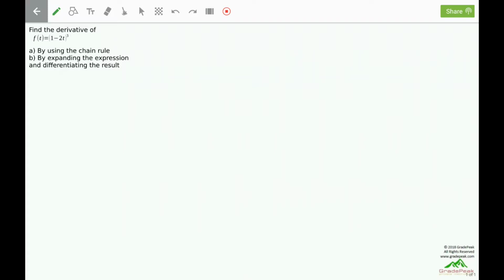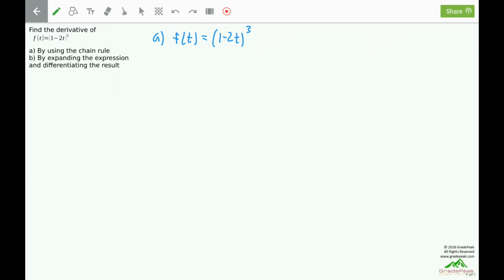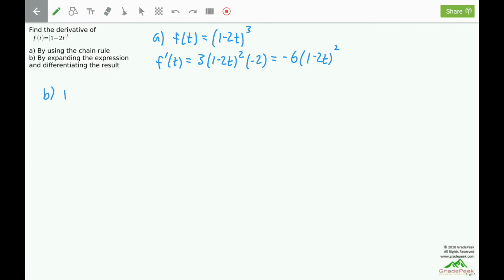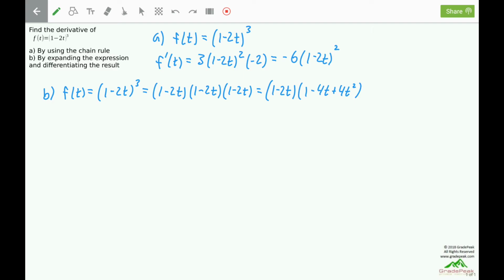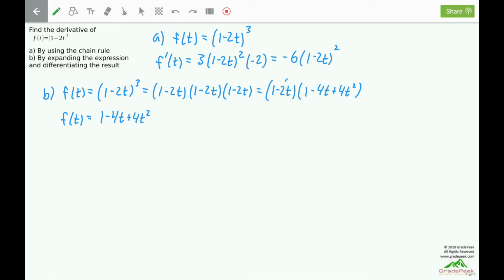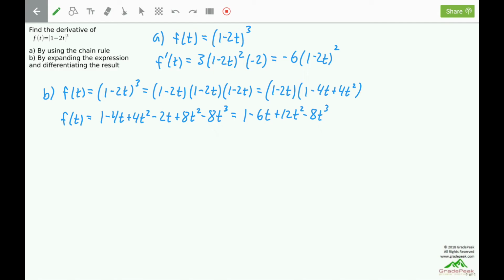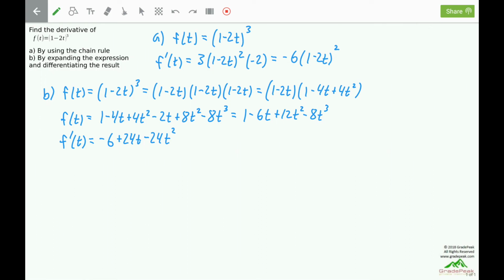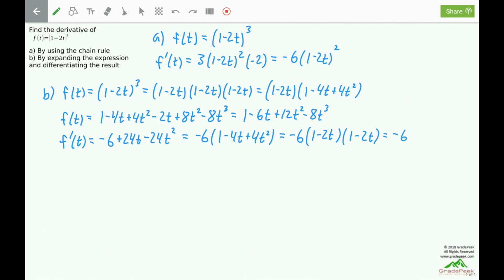GradePeak Calculus 1 Derivative Chain Rule 1 02